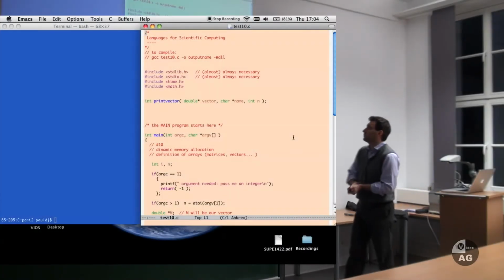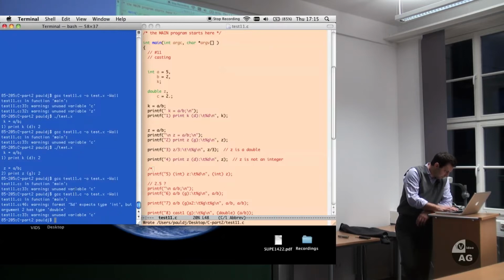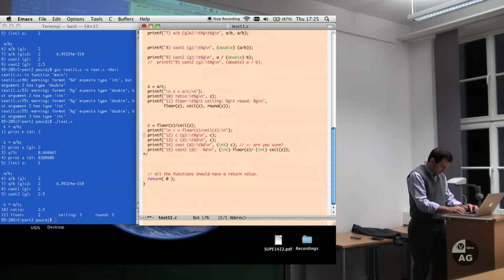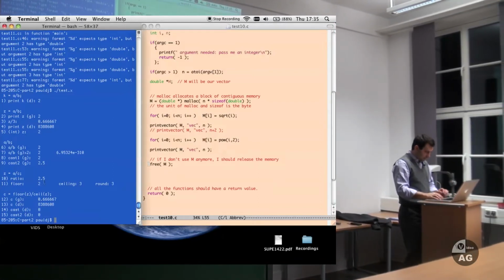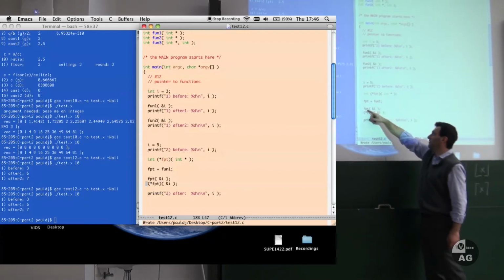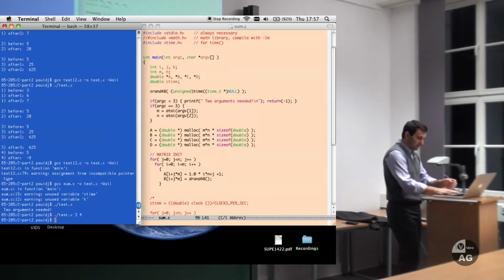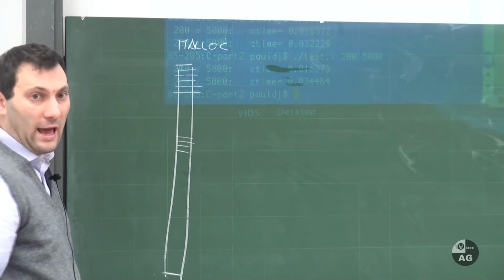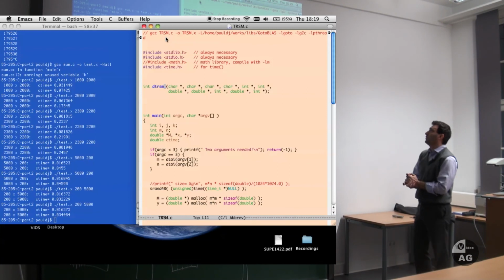Scientific Computing 22